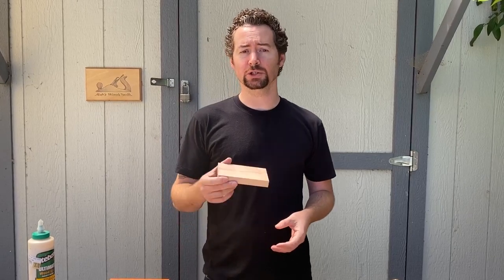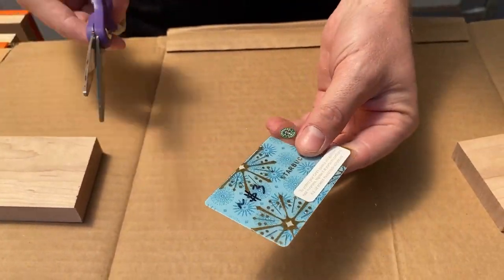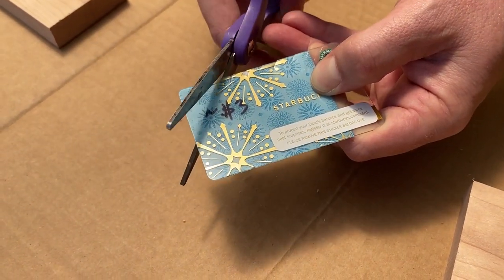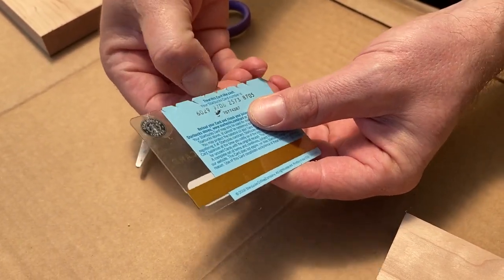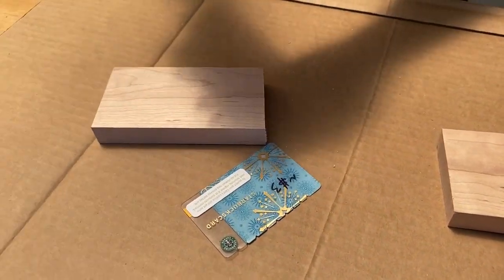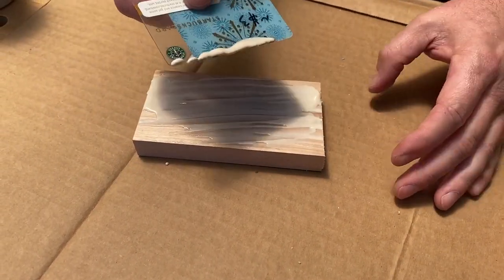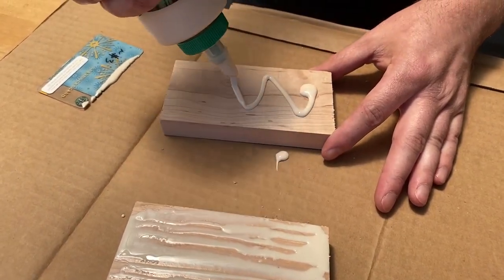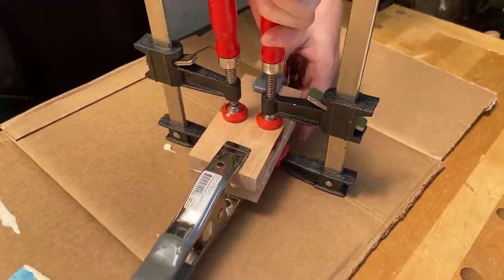How to Make a Glue Spreader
In this tip, I show how to make a glue spreader out of a credit card or a gift card. This is my favorite method for spreading wood glue to do laminations, and it is very easy to do.

Titebond III - 16oz